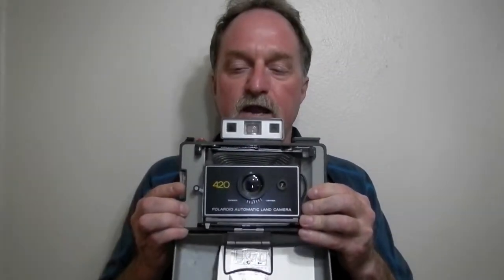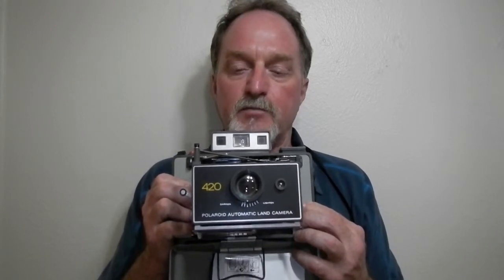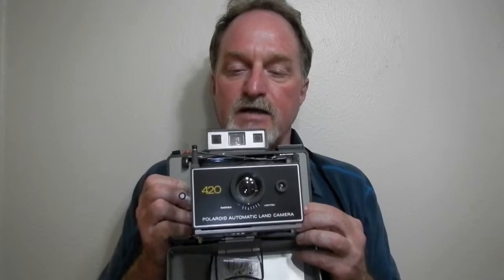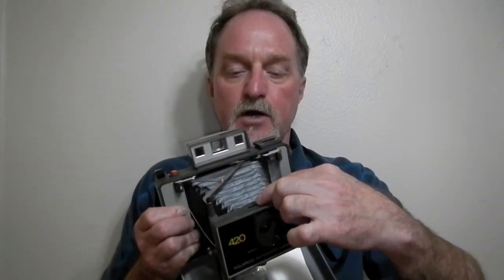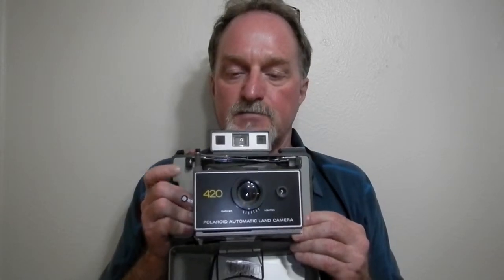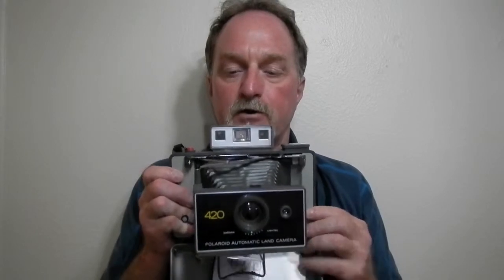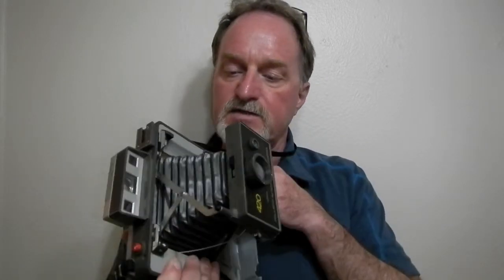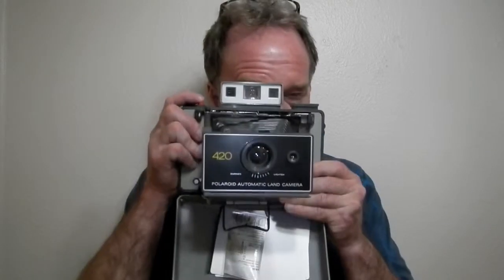52 Cameras: Camera 65 part 1 – Polaroid Automatic Land Camera 420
The samples are all pretty horribly underexposed.  No flash and it was pretty late by the time I got home from work, kludged a battery, and got it working.  Stuff I'll put on the blog in the next couple of days will be daylight.